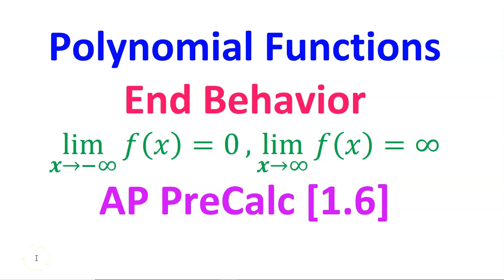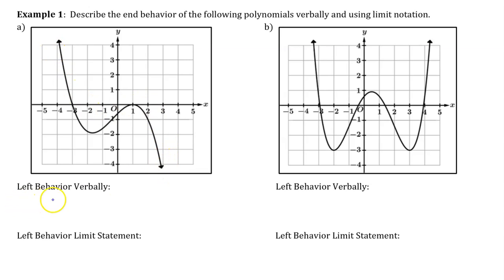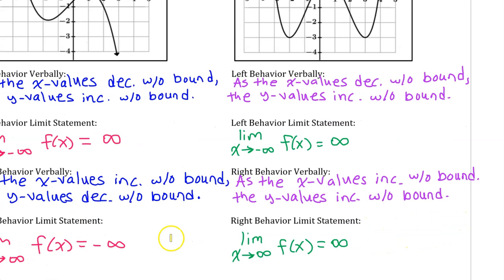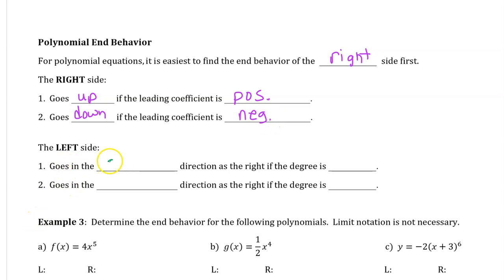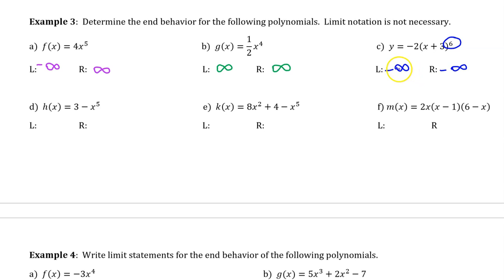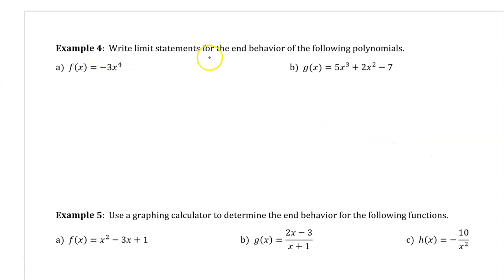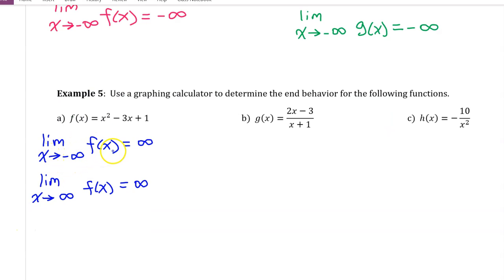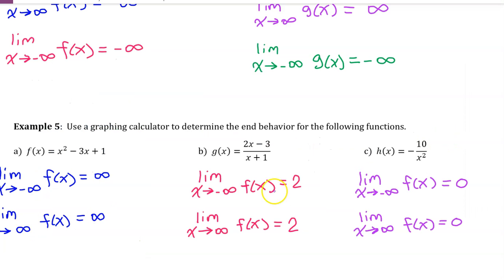1.6A - Polynomial End Behavior